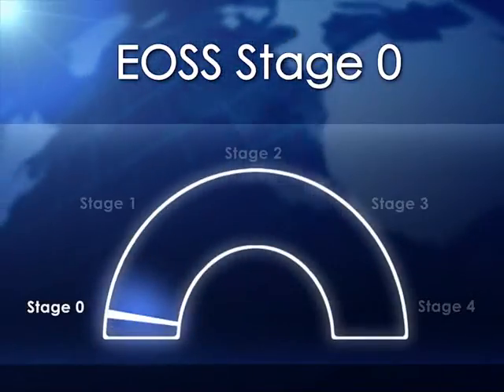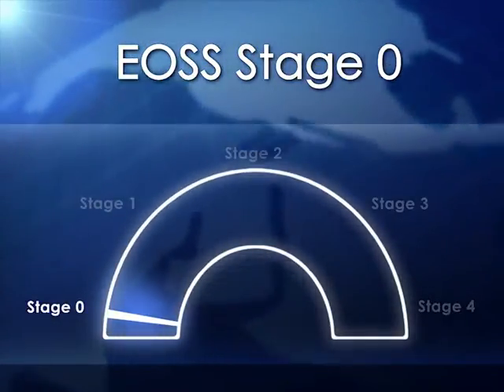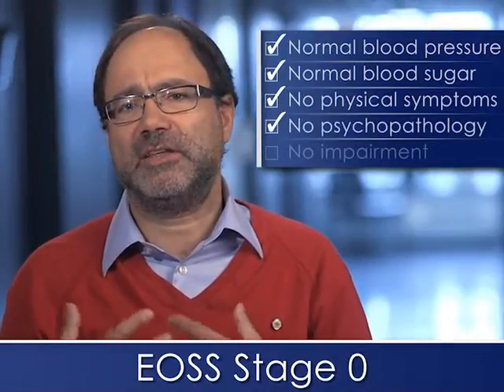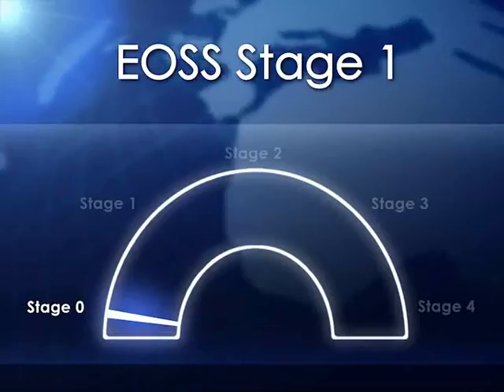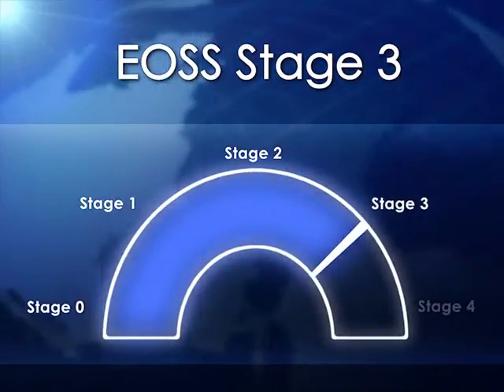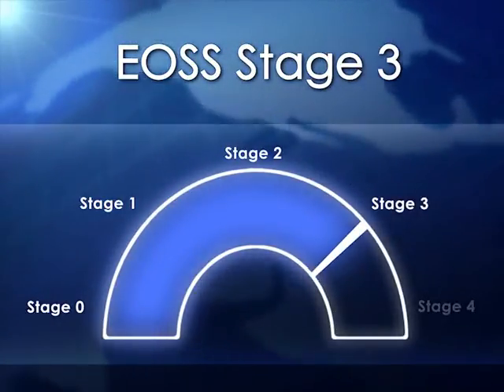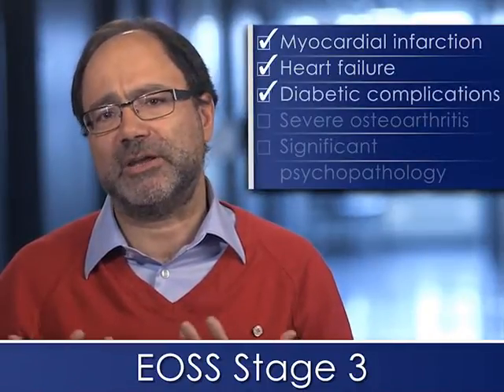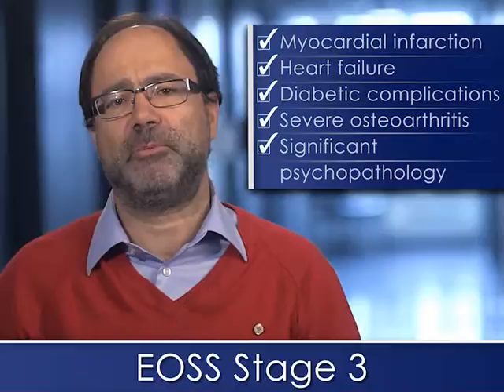Edmonton Obesity Staging System (EOSS) - Dr Arya Sharma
Want to watch the second part of this podcast?
and register (it's free!). You will find Part 2 of EOSS under Resources.

Join Arya Sharma, a world-renowned expert in obesity education, as he guides you through the innovative Edmonton Obesity Staging System. EOSS is an effective tool for health professionals to properly diagnose the stage of their patient's obesity.

You can view over 30 modules on obesity management and register for free courses